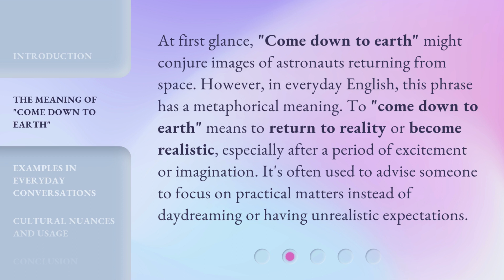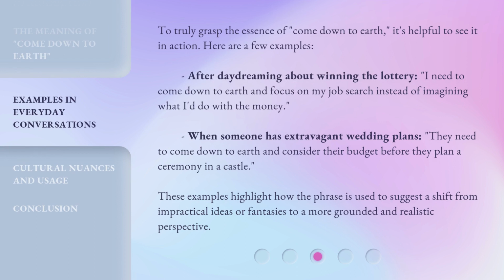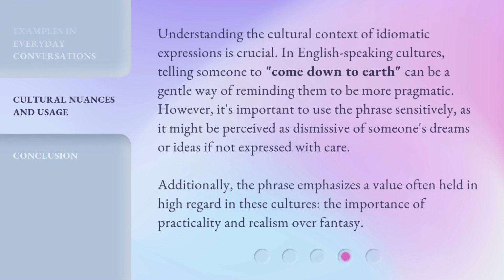Understanding "Come Down to Earth": A Guide to Idiomatic English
Decoding Idioms: A Guide to 'Come Down to Earth' • Unravel the meaning behind the idiom 'Come Down to Earth' in this informative guide to idiomatic English. Learn how to use this expression effectively in everyday conversation.

00:00 • Introduction - Understanding "Come Down to Earth": A Guide to Idiomatic English
00:41 • The Meaning of "Come Down to Earth"
01:14 • Examples in Everyday Conversations
01:53 • Cultural Nuances and Usage